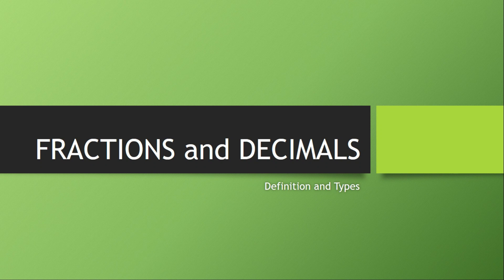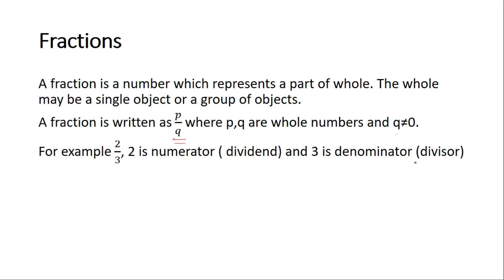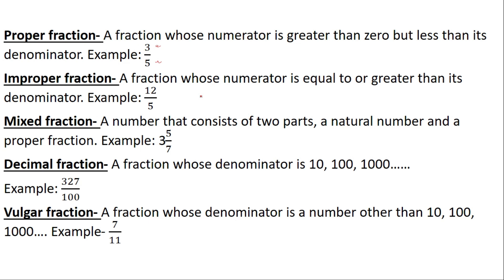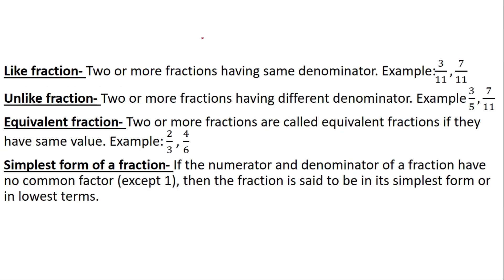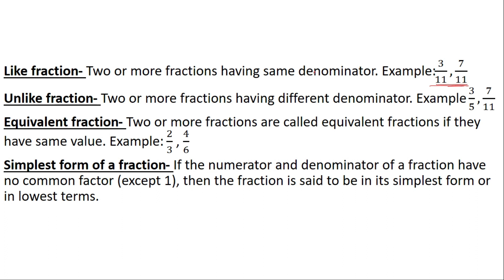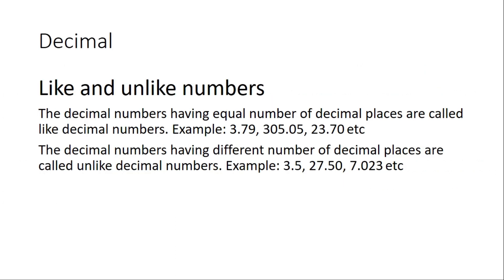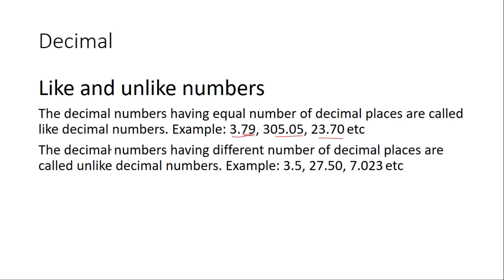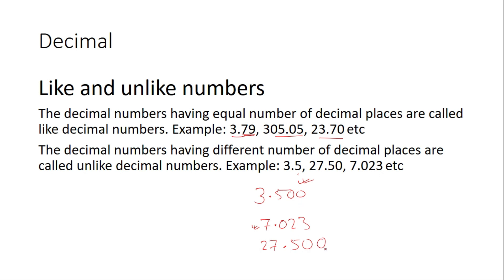FRACTIONS & DECIMALS {Definition and Types} Part-1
FRACTIONS & DECIMALS Part-1 video